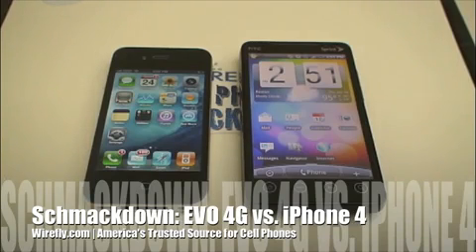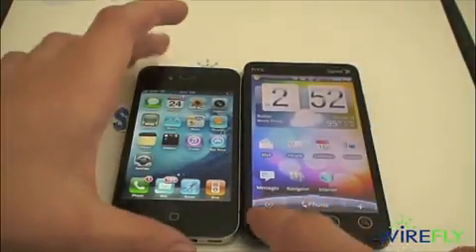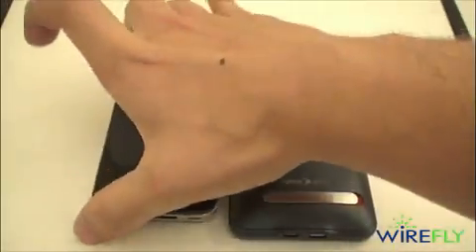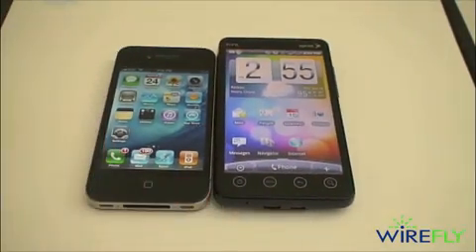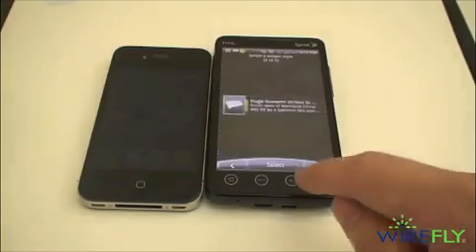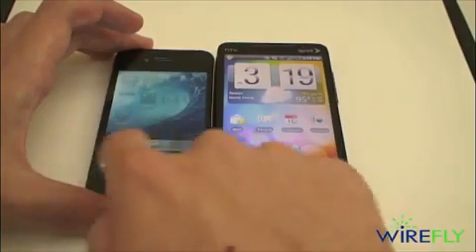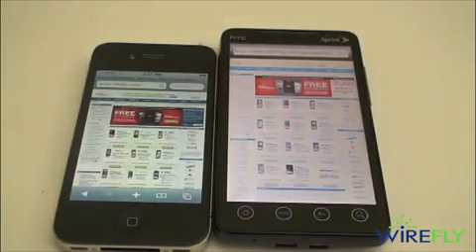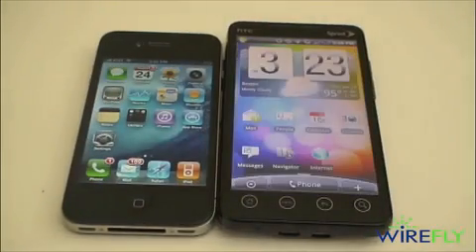Apple iPhone 4 vs. HTC EVO 4G Schmackdown.mp4